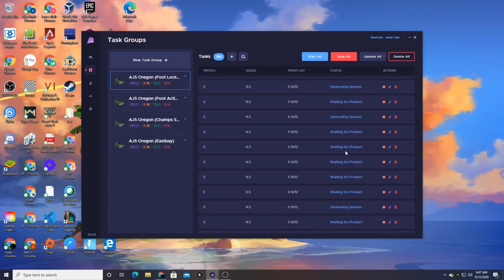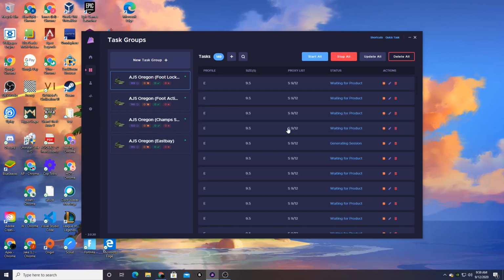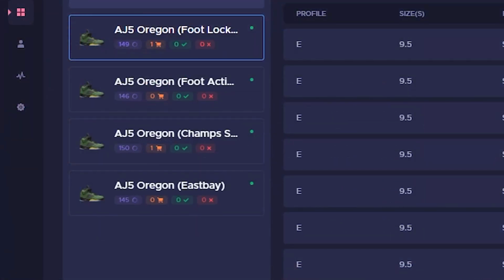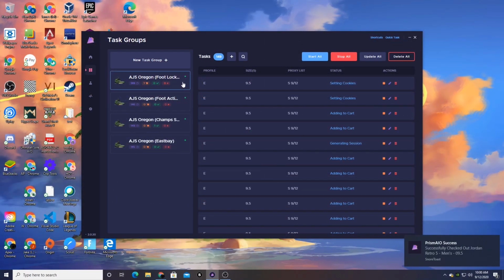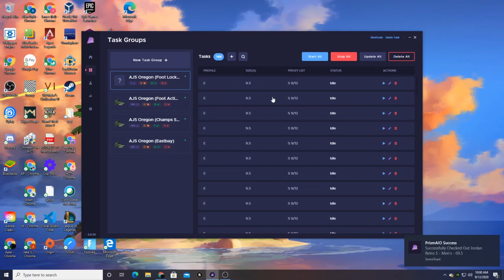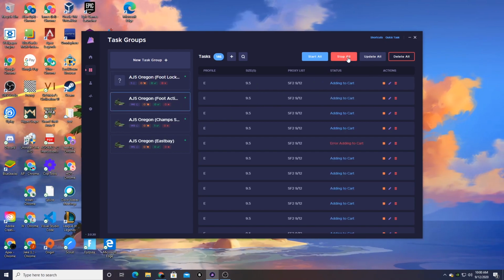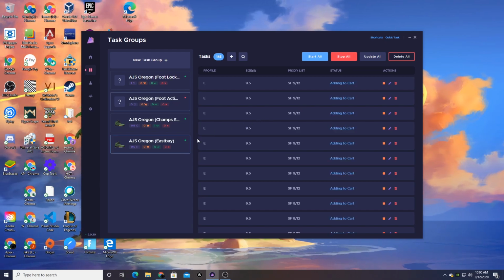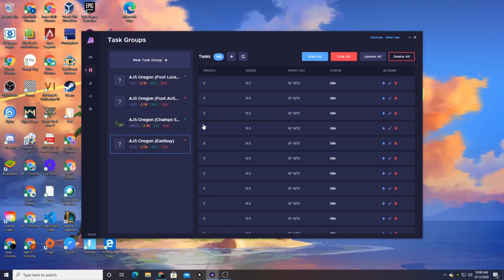PrismAIO Air Jordan Retro 5 SE Oregon Live Cop Overview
In today's video we use PrismAIO as we go for the Air Jordan Retro 5 SE Oregon drop that went down today. Did we cop? Tune in to find out. How did you guys do this release?? Did you cop? Did you not? Where could you improve? Let me know.